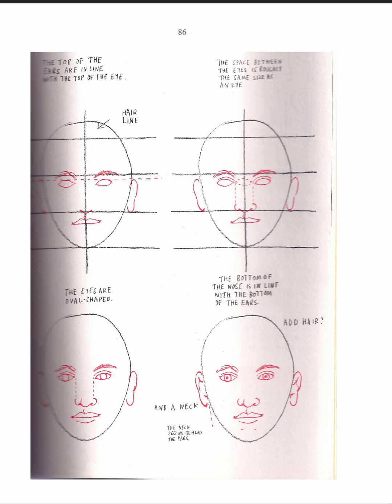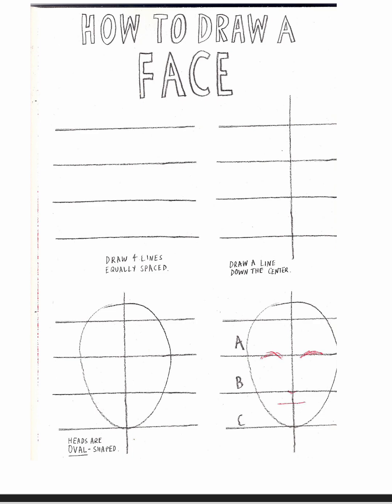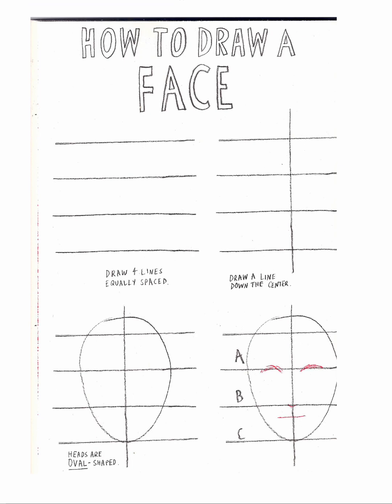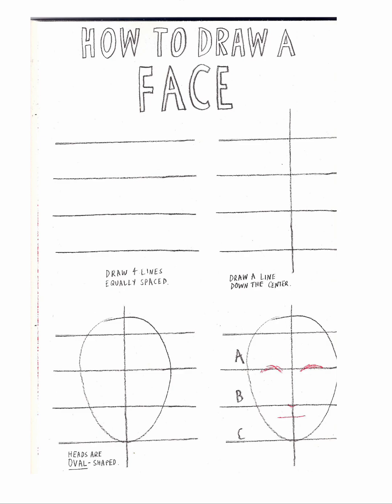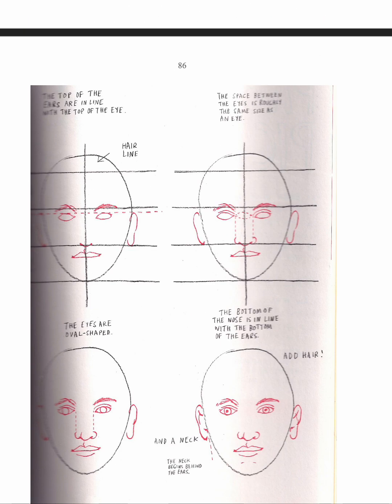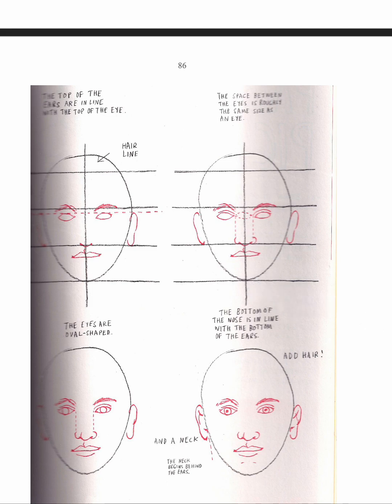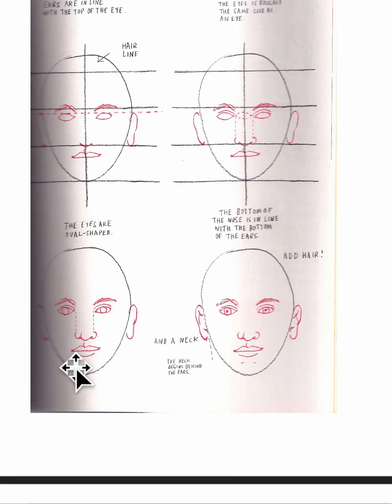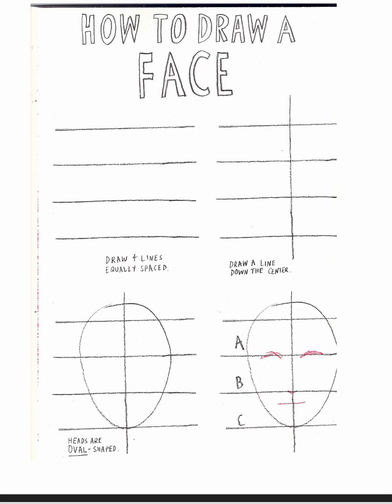draw a face